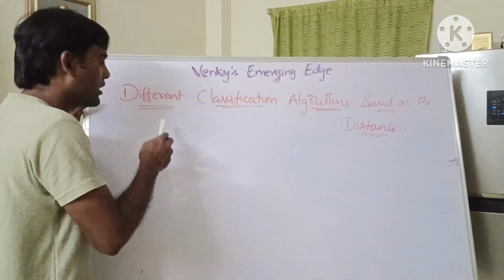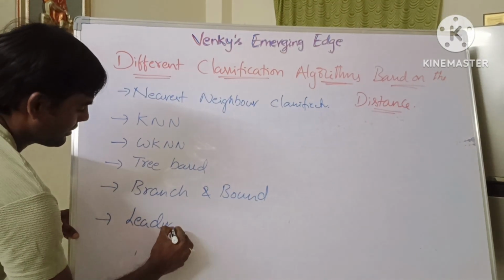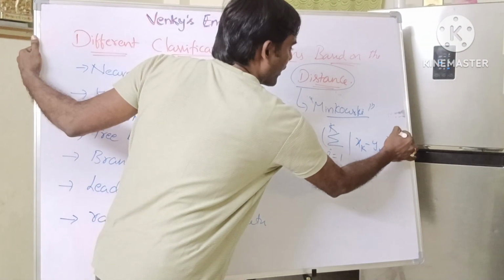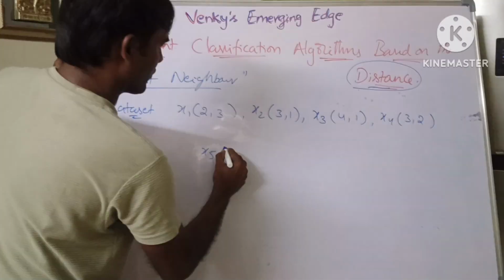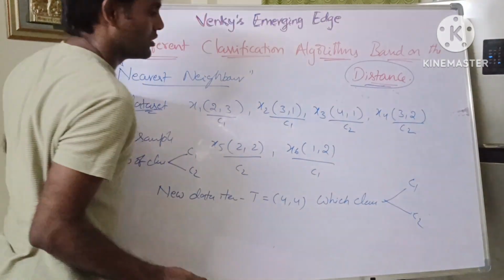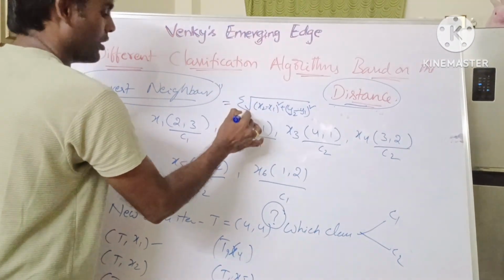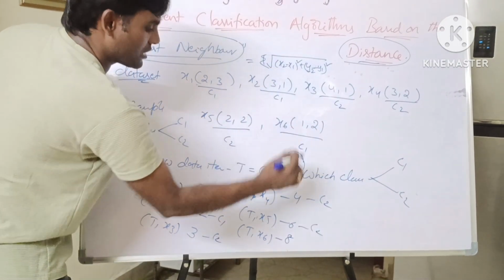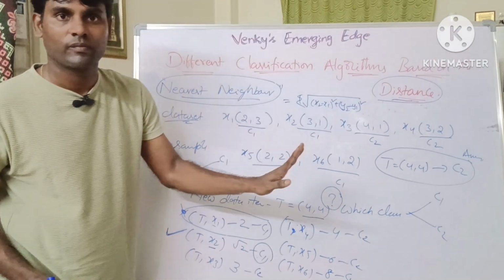PART 1CLASSIFICATION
Classification Algorithm
# Nearest Neighbours
# Tree based classification
# Radius based classification
Branch and Bound
Leadership Clustering
# solved problems